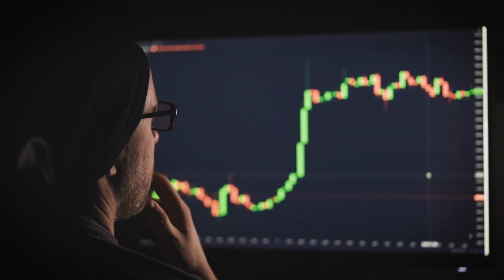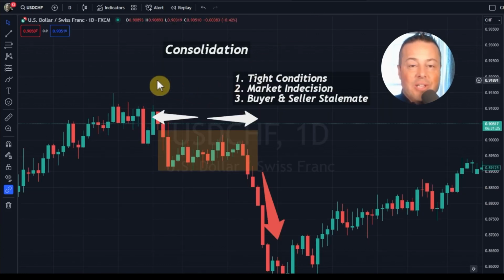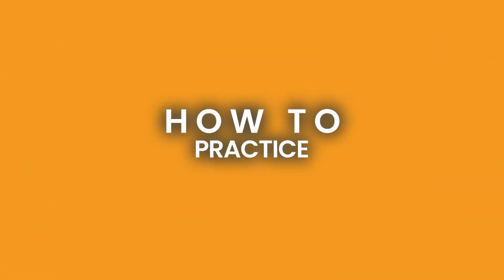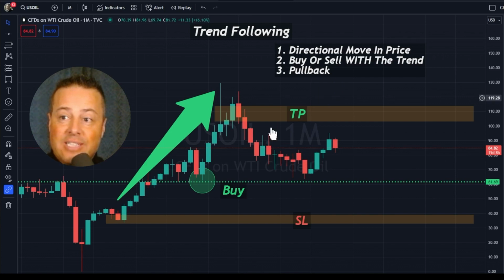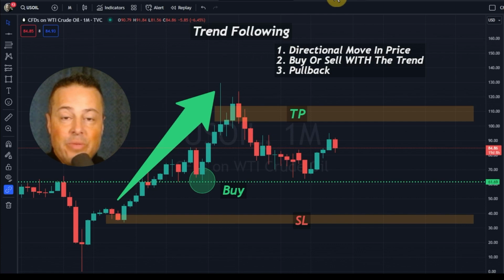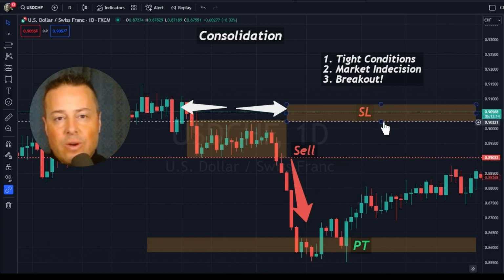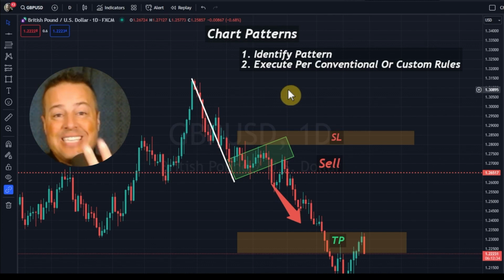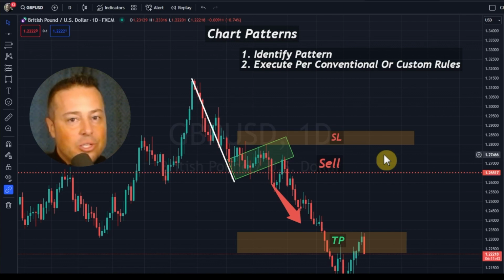The Triple Threat: 3 Killer Price Action Trading Strategies Exposed!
RECOMMENDED BROKERS:

🏅Switch Markets (Get 100% credit bonus)

Dive into the dynamic realm of active trading where price action takes center stage. Curious about what price action really means or how it intertwines with trading?

Take just five minutes today, and we'll unravel the mysteries for you. Discover the essence of price action, delve into its key concepts, and unlock the secrets of three powerful price action trading strategies.

Get ready to elevate your trading game with insights that make a difference!

1,800+ REVIEWS ⭐⭐⭐⭐⭐